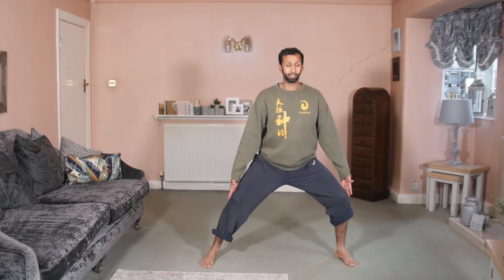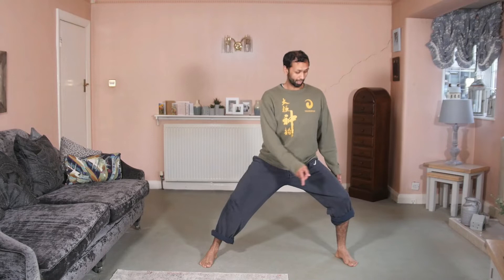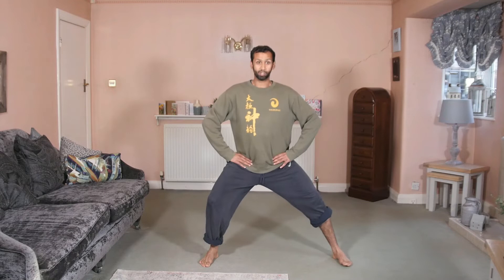Figure of 8 Movement - Tai Chi Fundamentals - Online Class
Excerpt taken from my weekly online classes.